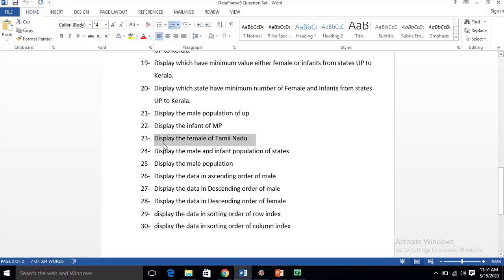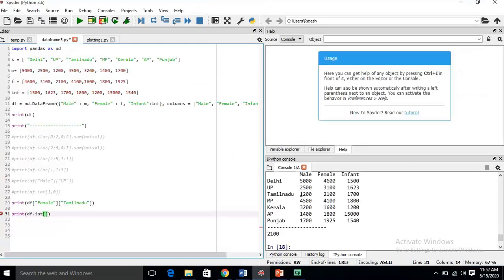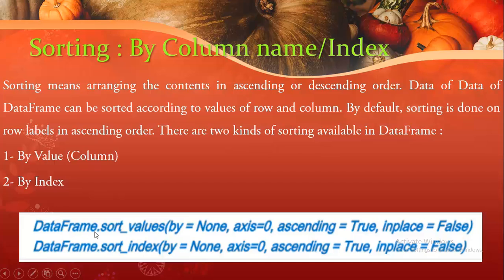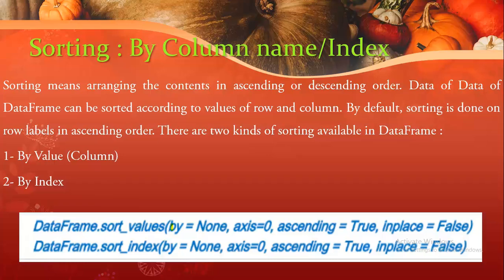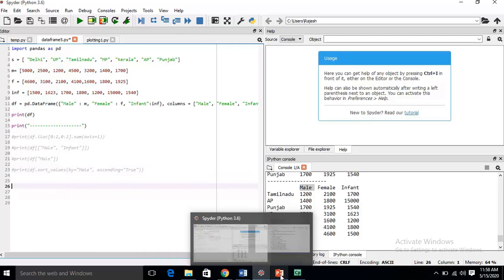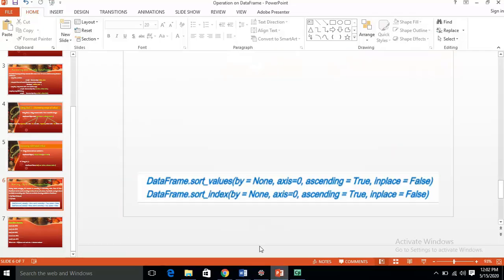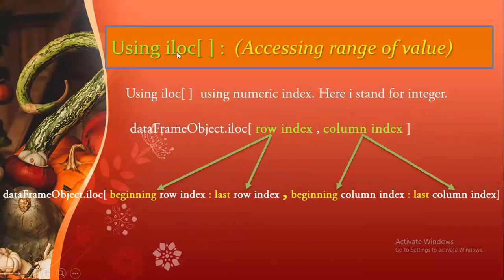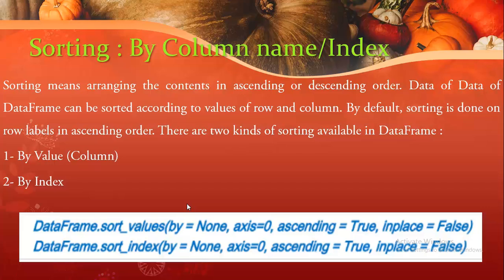Operation on DataFrame Part-IV